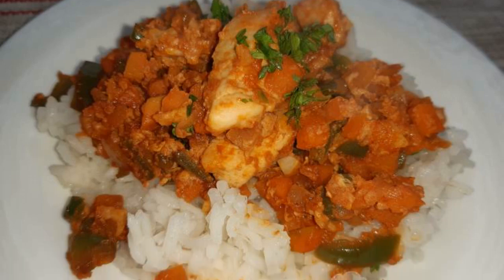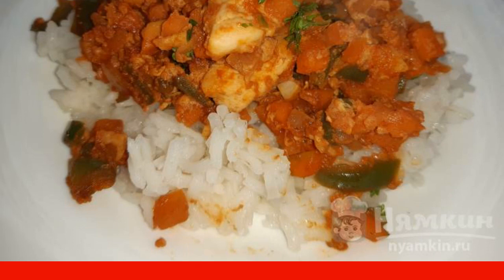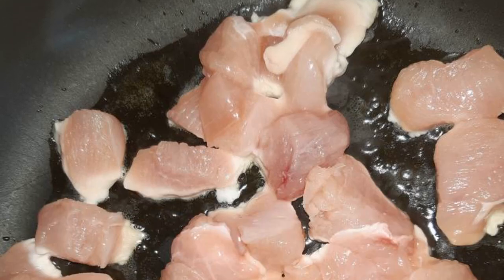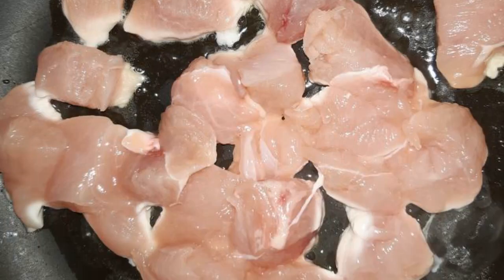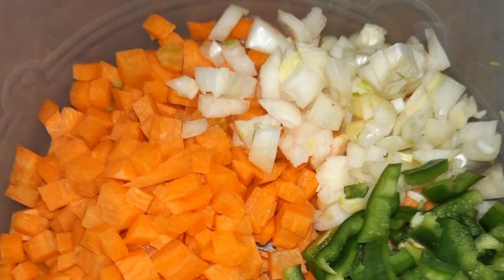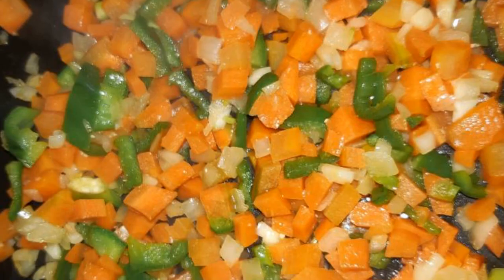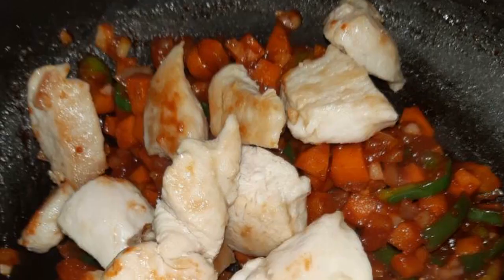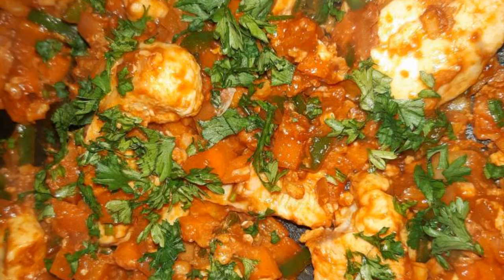Chicken with vegetables in sweet and sour sauce in a frying pan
I suggest cooking chicken with vegetables in sweet and sour sauce in a frying pan. The recipe is simple, it is prepared quickly. The meat turns out juicy, fragrant and tasty. The dish is hearty, colorful and appetizing. Boiled rice is ideal as a side dish. The recipe is from the category: European cuisine and consists of 11 cooking steps.
The complexity of the dish:
medium.

Ingredients:
chicken fillet - 300 g,carrots - 1 pc.,
onion - 1 pc., green bell pepper - 1 pc.,
garlic - 2 cloves, dark soy sauce - 1 tbsp.l.,
tomato paste - 1 tbsp.l.,sugar - 0.5 tsp.,
salt - to taste, fresh parsley - 2 branches,